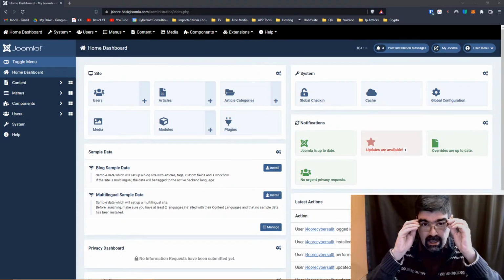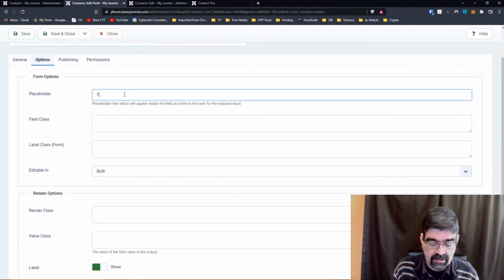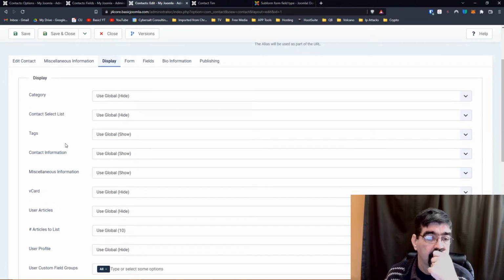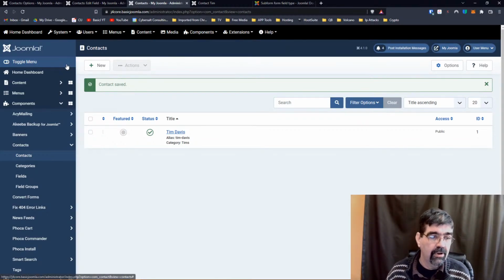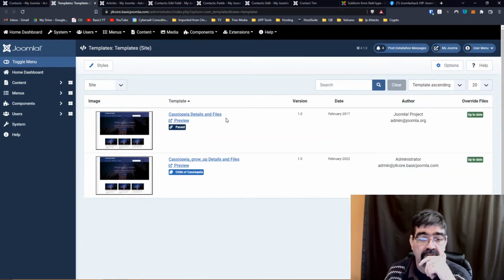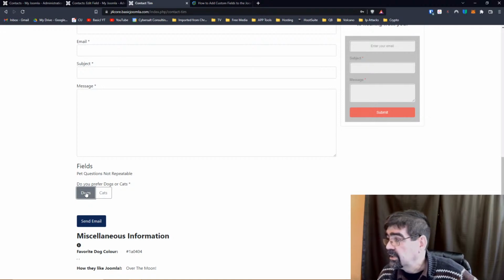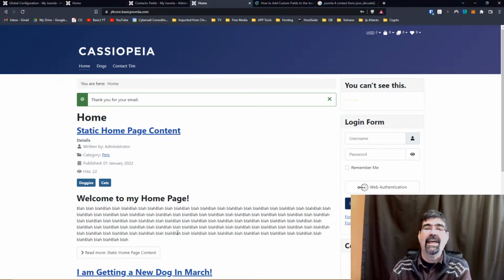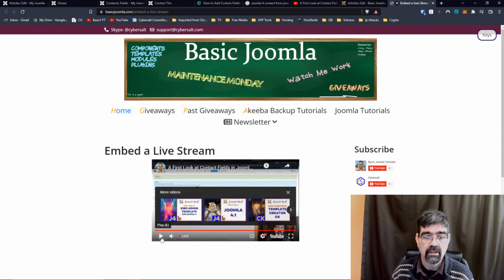A First Look at Contact Fields in Joomla 4 - 👀 WMW 151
In this video we take a first look at contact fields in J4. There are some rough patches but we figure it out together!